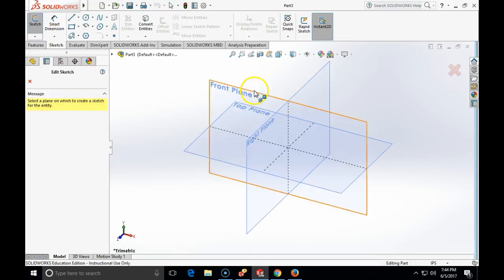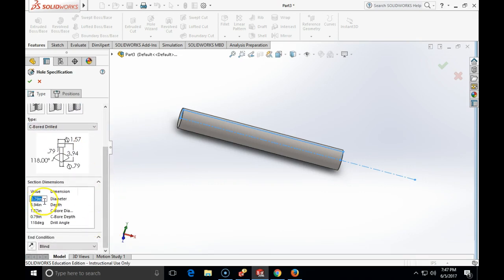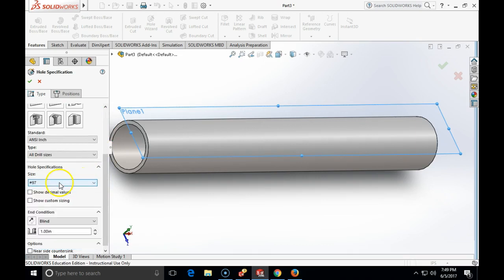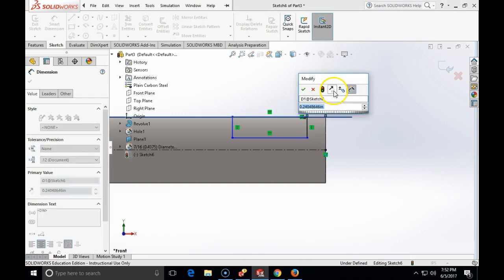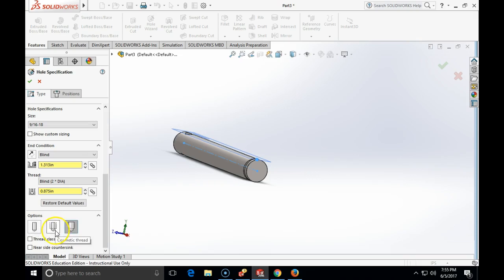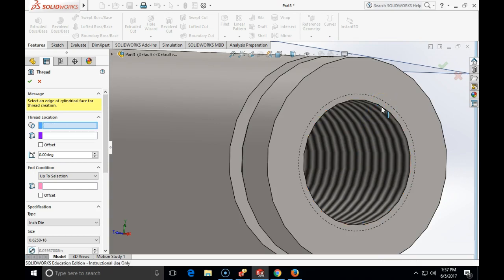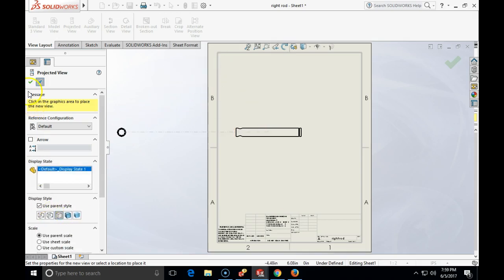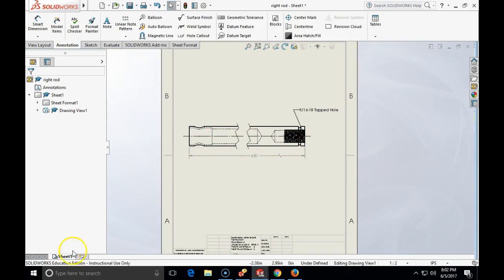Internal threads in SOLIDWORKS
How to use SOLIDWORKS hole wizzard and thread feature to make internal threads